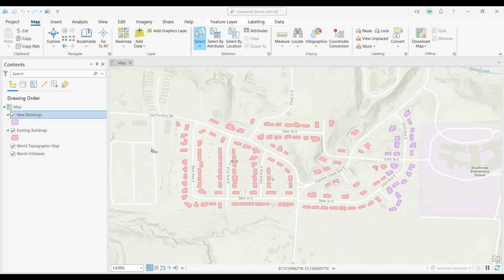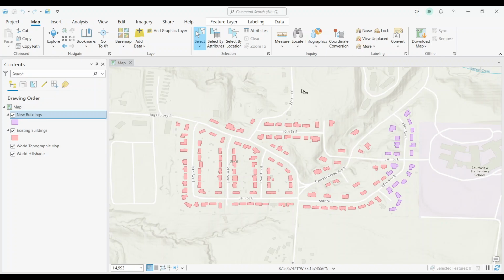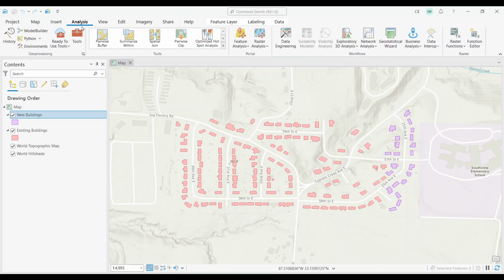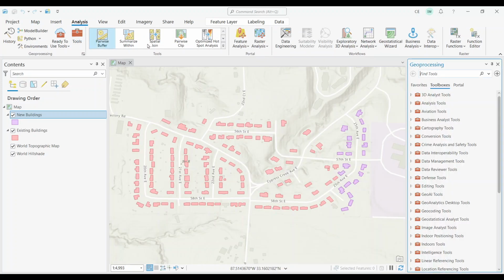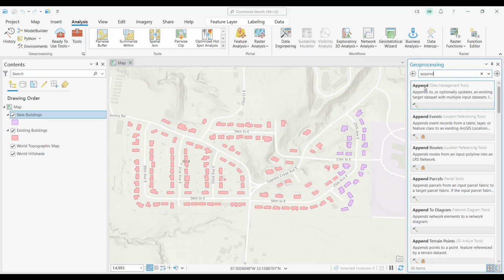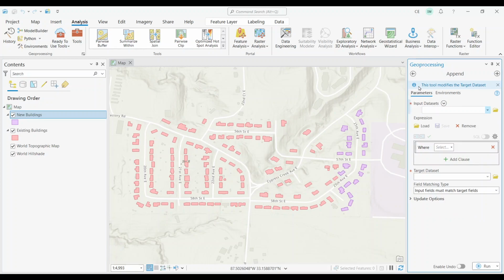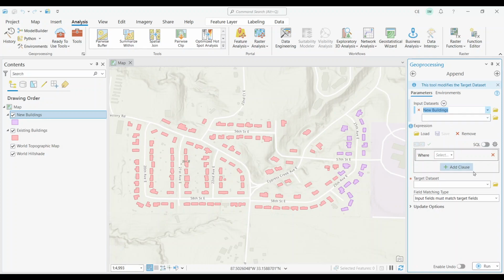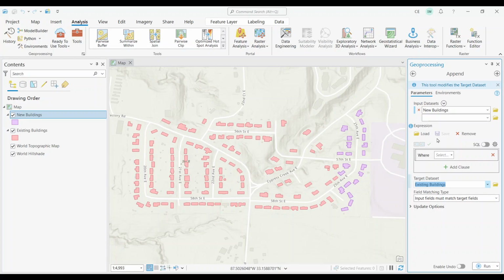How To Use the Append Tool in ArcGIS Pro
This video will teach you how to use the Append Tool in ArcGIS Pro.  We'll append new buildings from a construction project to a target source.